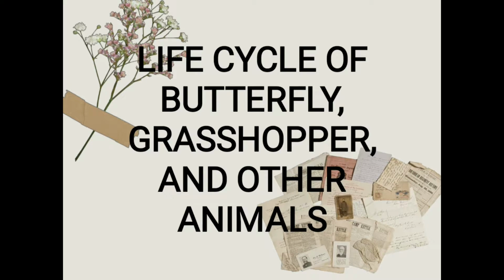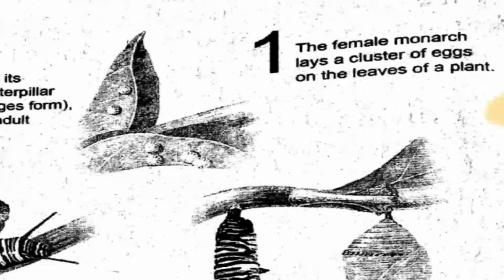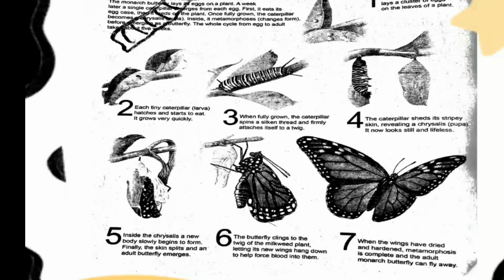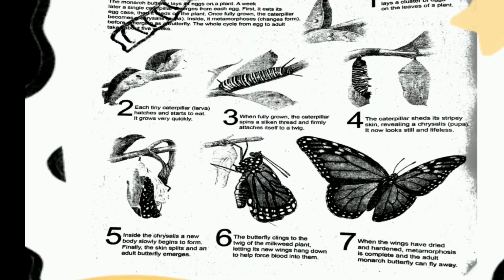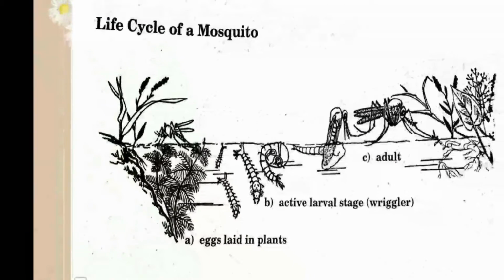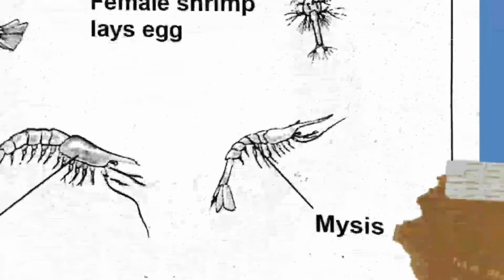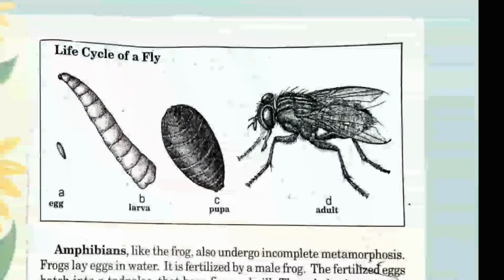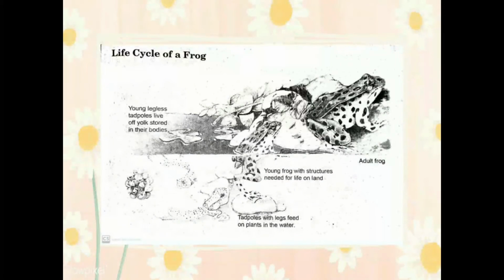Life Cycles of Butterfly, Grasshopper, Mosquito, Shrimp, Frog and other Animals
LIFE CYCLES OF BUTTERFLY, GRASSHOPPER, BUG AND OTHER ANIMALS

Ang Lecture Video na ito ay ginawa bilang tugon sa iyong pangangailangan. Layunin nitong
matulungan ka sa iyong pag-aaral habang wala ka sa loob ng silid-aralan. Hangad
din nitong madulutan ka ng mga makabuluhang oportunidad sa pagkatuto.

Mula sa aking mga libro noong ako ay Elementary pa lamang, narito ang mga impormasyon at mga karagdagang kaalaman tungkol sa Life Cycle of butterfly grasshopper, bug and other animals.

WHAT'S INSIDE?
1.) Looking, Enumerating, and Understanding the Cycle of a Butterfly
2.) Understanding Incomplete Metamorphosis
3.) Looking, Enumerating, and Understanding the Cycle of a Grasshopper
4.) Looking, Enumerating, and Understanding the Cycle of a Mosquito
5.) Looking, Enumerating, and Understanding the Cycle of a Shrimp
6.) Looking, Enumerating, and Understanding the Cycle of a Fly
7.) Looking, Enumerating, and Understanding the Cycle of Amphibians like a Frog

Sana ay may natutunan kayo at may nalaman na mga impormasyong maari niyong magamit kapag kayo ay may modular and online classes ngayong school year. Stay Safe and Godbless!!!

You may send us on:
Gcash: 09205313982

Science for Life 2
Author:  Helen Oriondo-Legaspi
Coordinator: Doris C. Salvacion